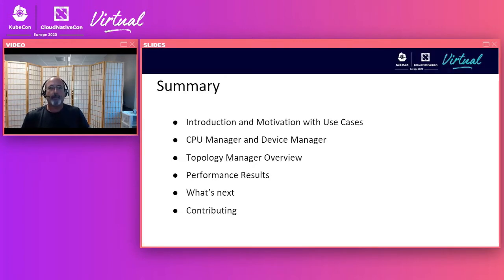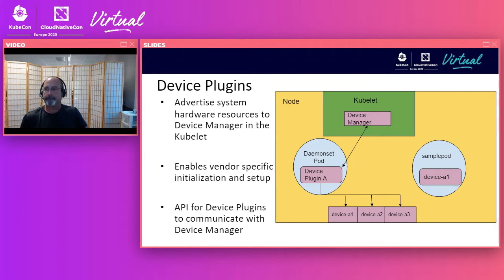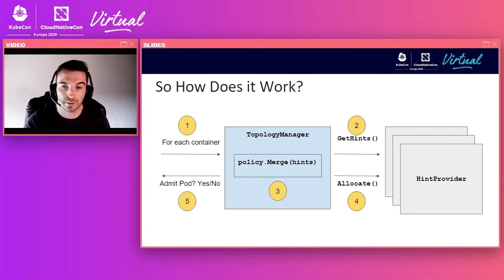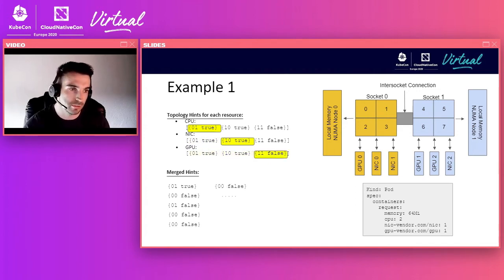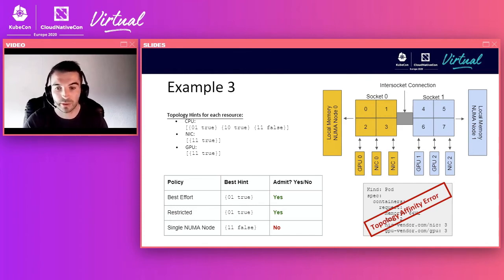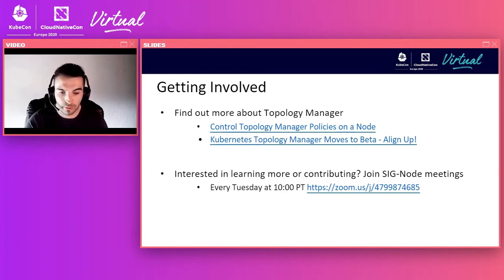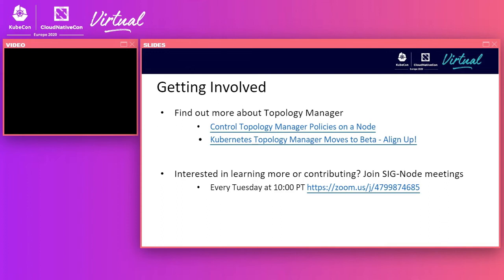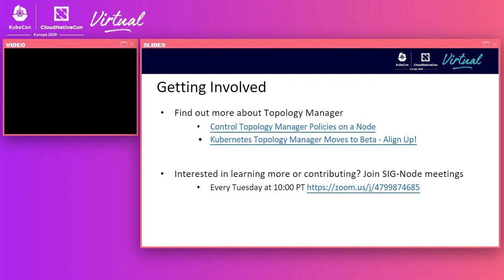Optimized Resource Allocation in Kubernetes? Topology Manager is Here - Conor Nolan & Victor Pickard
Optimized Resource Allocation in Kubernetes? Topology Manager is Here - Conor Nolan, Intel & Victor Pickard, Red Hat

To satisfy the resource demands of workloads, Kubernetes must be responsible for resources on the platform and the intricacies associated with them. The introduction of CPU Manager and Device Manager are two examples of K8s taking involved decisions for resource assignment. However, these two components act independently, which can lead to undesirable resource allocations most notable on a systems with multiple CPU Socket or NUMA Regions.  Under the guidance of SIG node, a new component is being introduced to Kubelet called Topology Manager, which will resolve this undesirable situation by enabling optimal resource allocation. This talk will introduce Topology Manager, how it works to solve these problems as well as the reasons behind introducing such a feature.